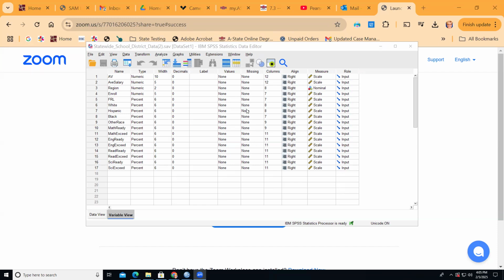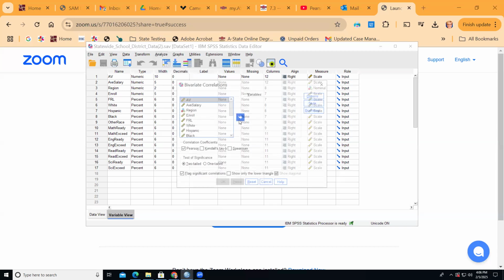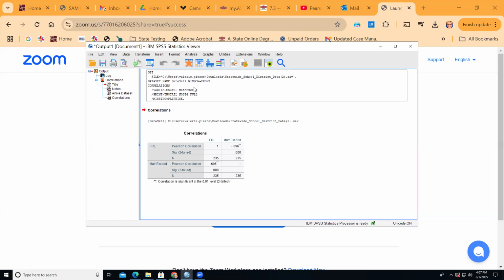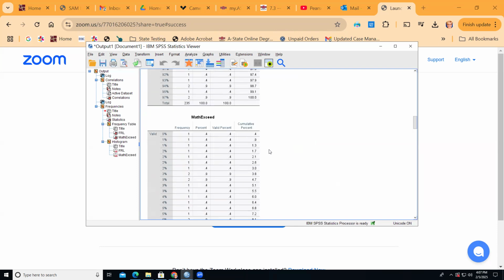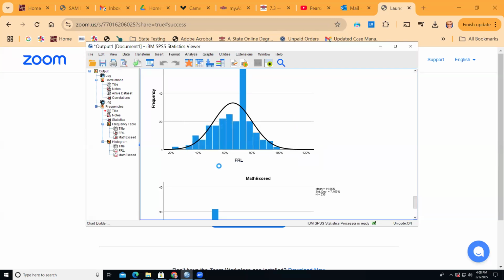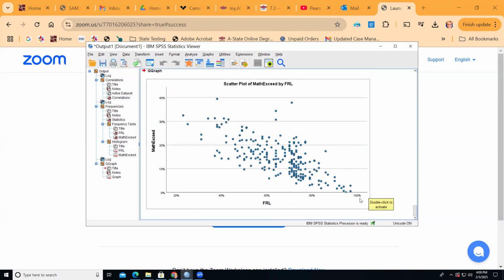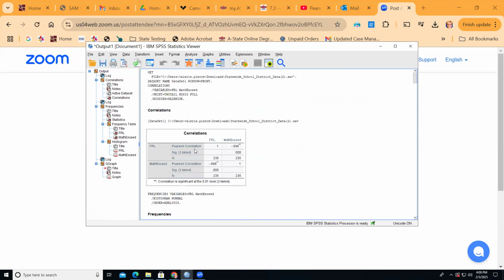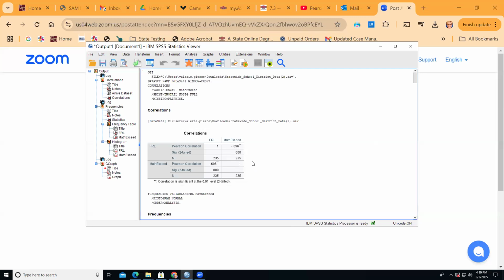Correlation Valerie Pierce